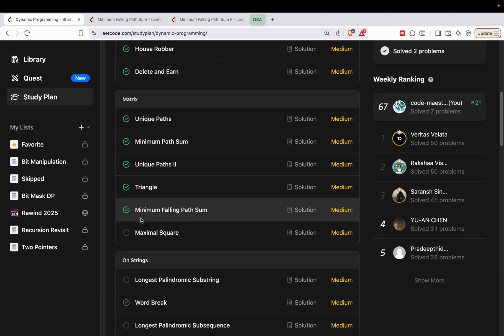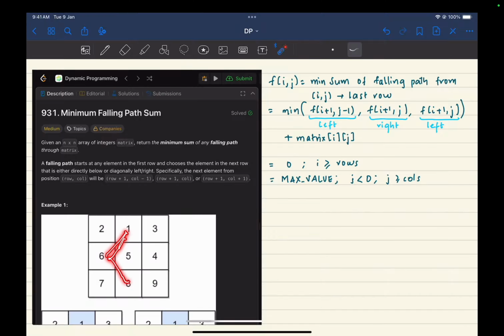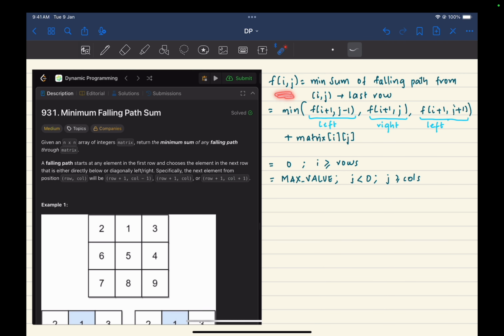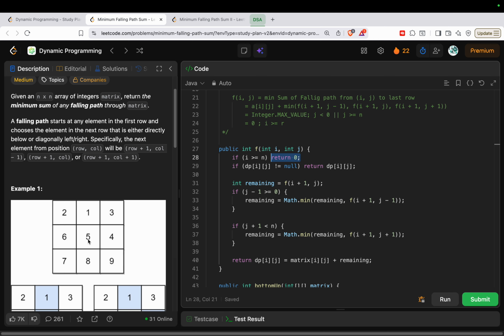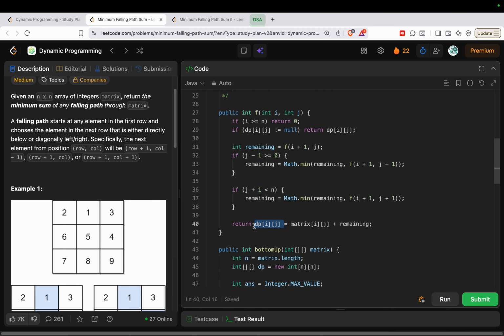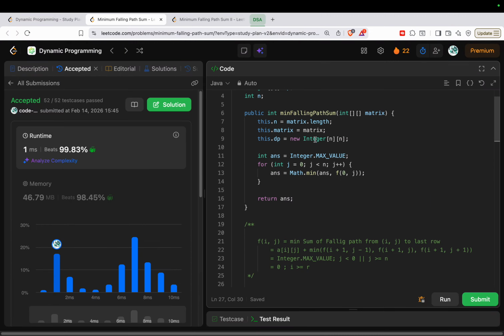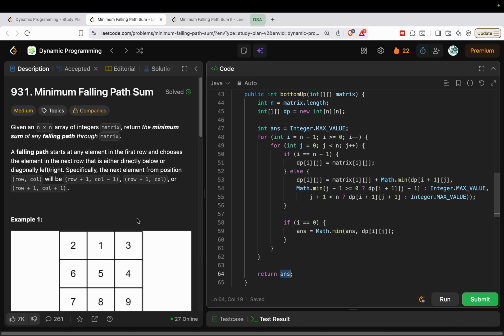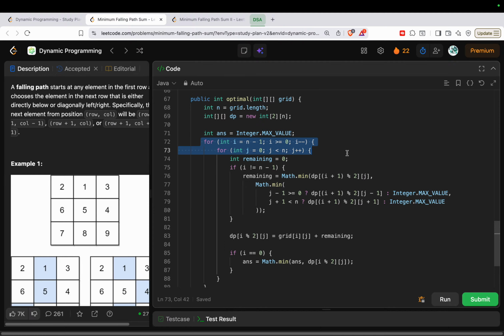Leetcode 931. Minimum Falling Path Sum